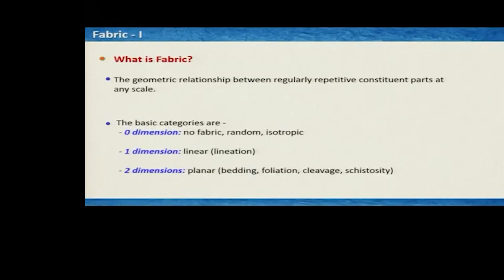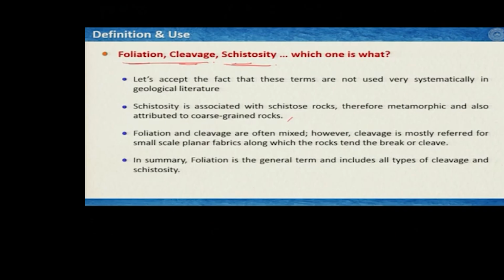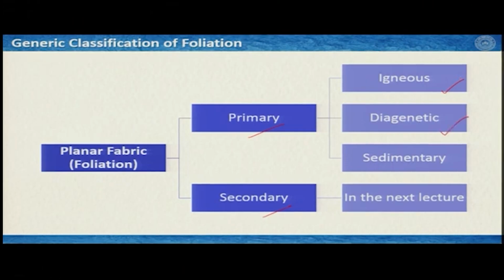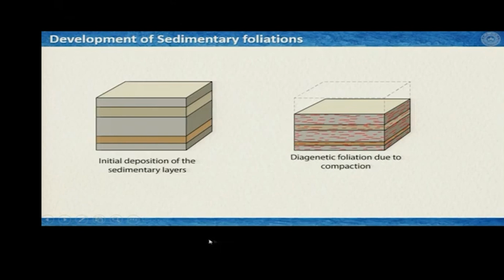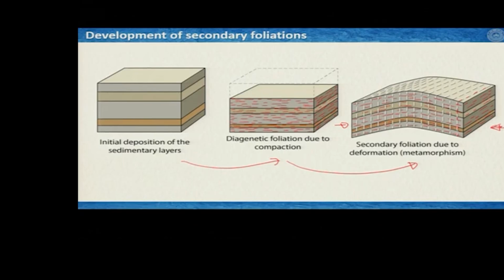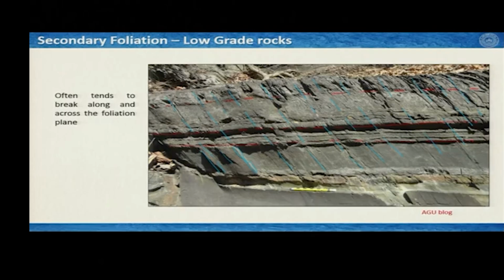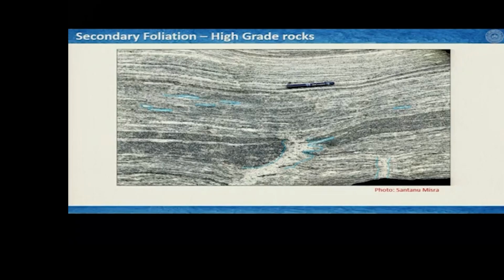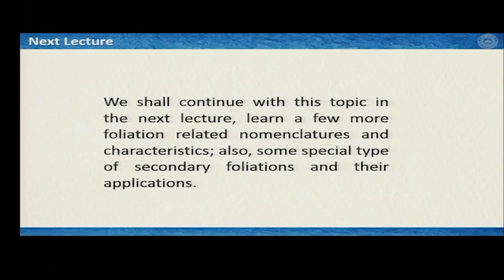Planar Fabrics (Foliation/ Cleavage/ Schistosity)- I